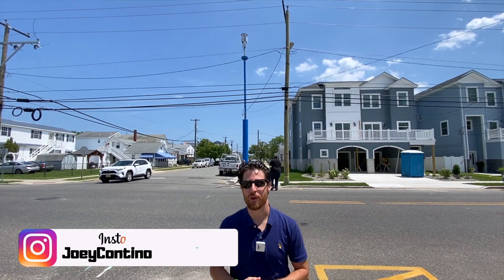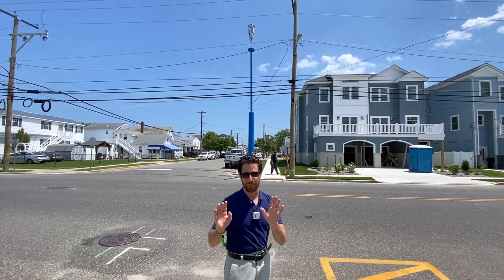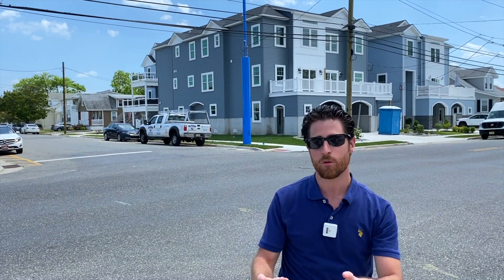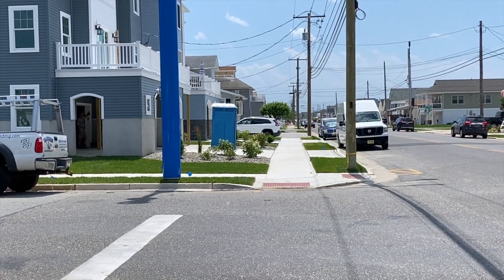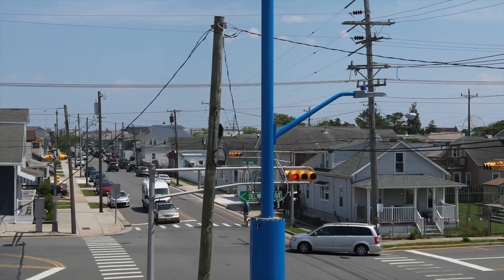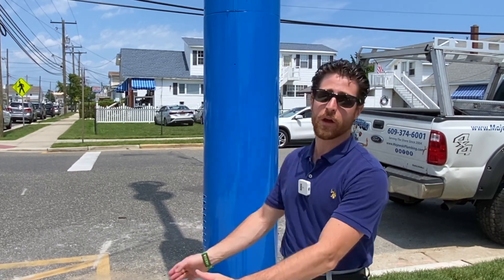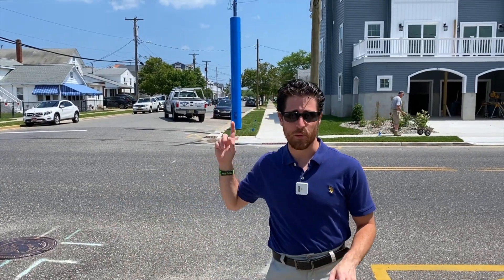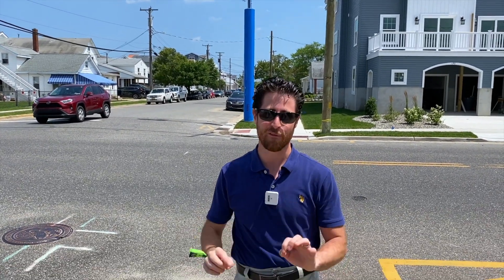Explaining The 5G Blue Poles in Wildwood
Many folks have been driving around North Wildwood and notice that there are these new blue poles.

These massive poles are 5G nodes and they allow your cell phone service to be better.

IF you ever tried to go live during a fireworks show you would know that your internet gives out (as social media managers we have experienced this a lot).

When turned out we won't have that problem anymore.

Let's talk about these different kinds of poles and how they work.